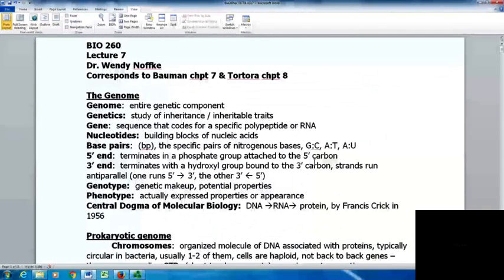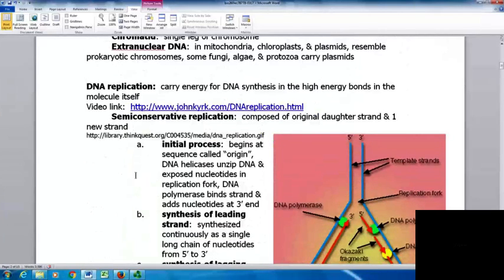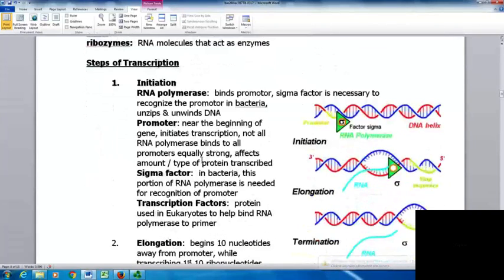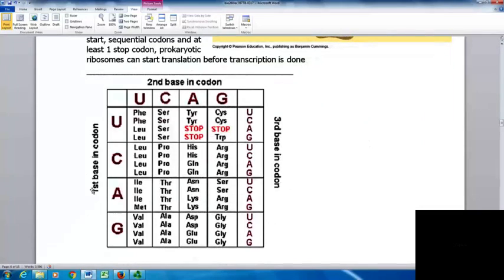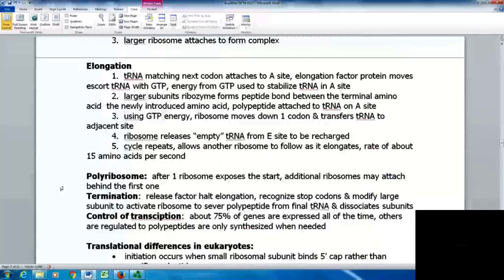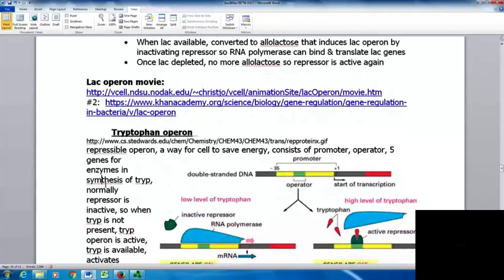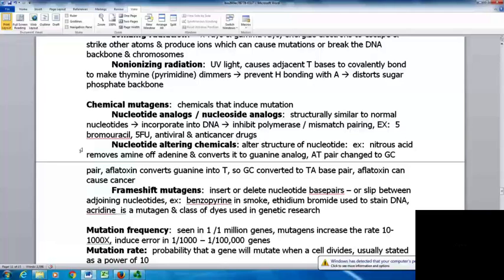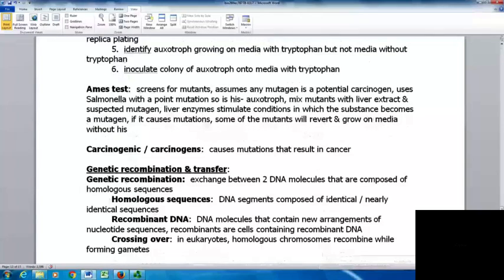BIO 260 lecture 7 sp 17 default